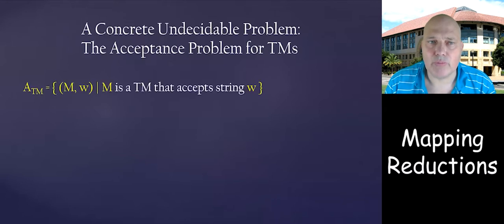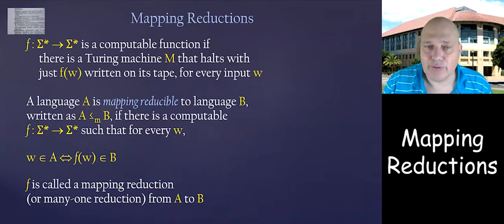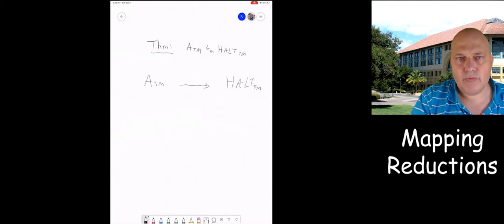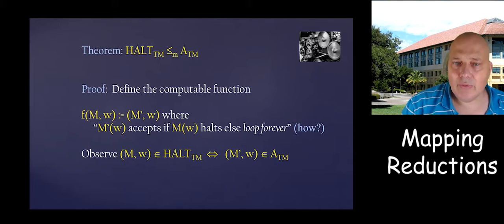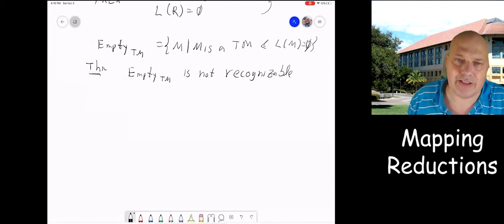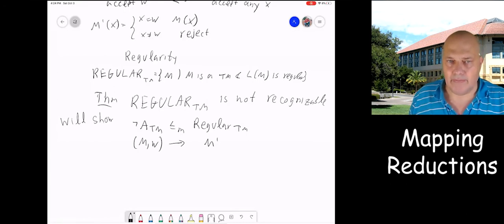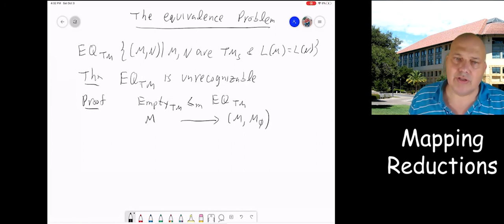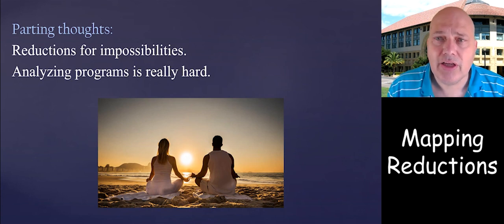24 mapping reductions